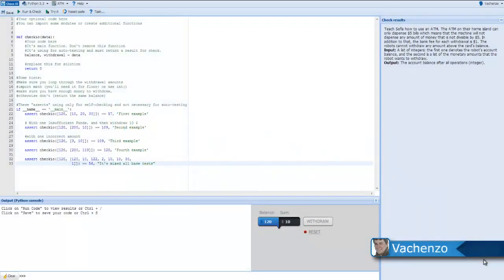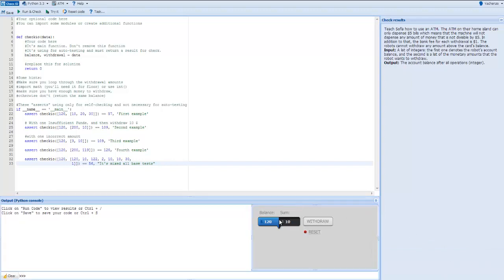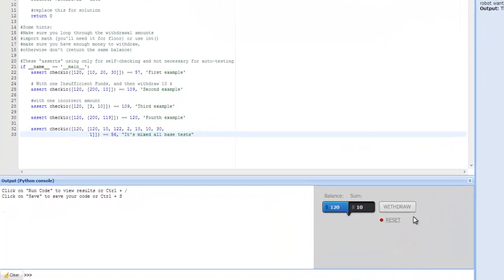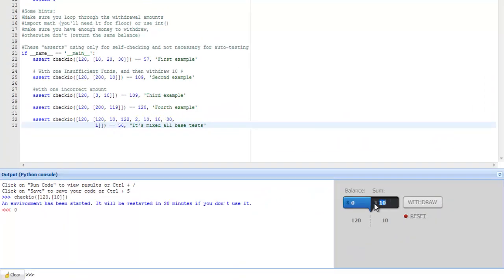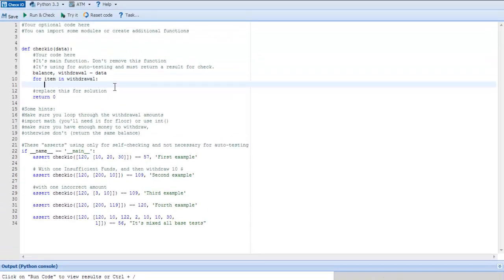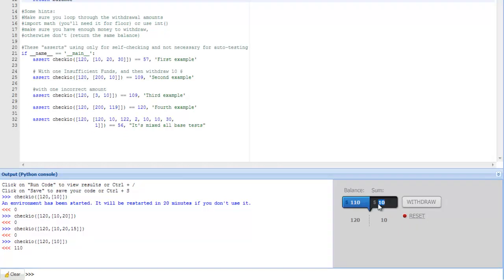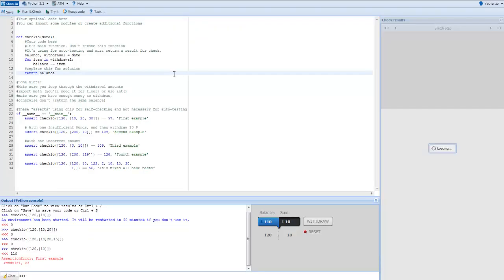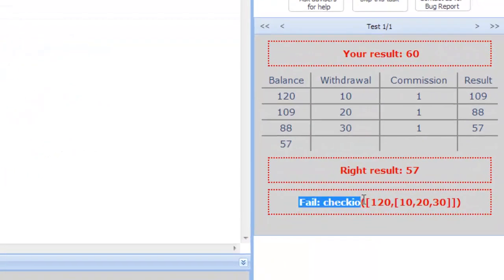CheckiO Video Tutorial: TryIt Panel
Learn about CheckiO's Try It feature.